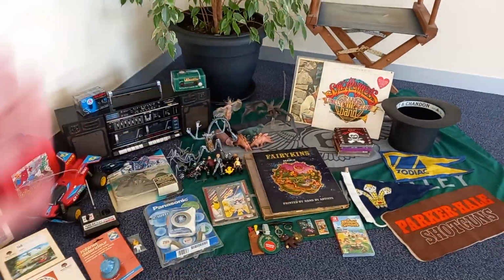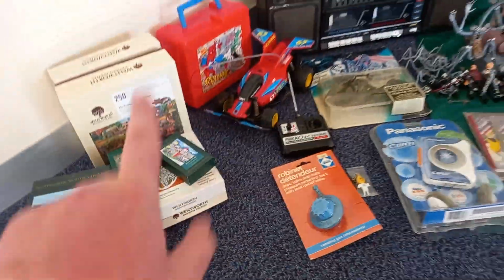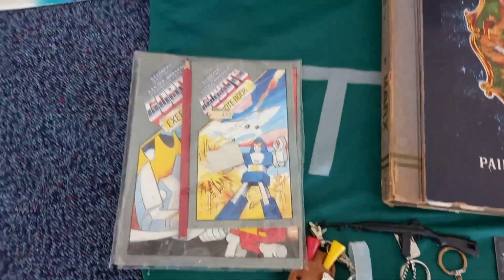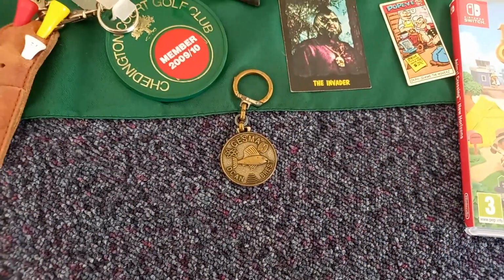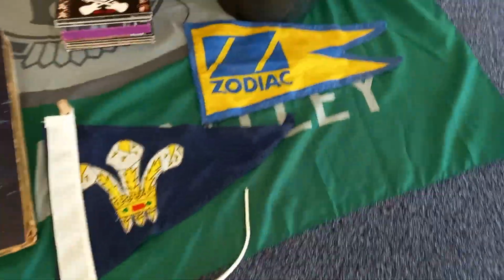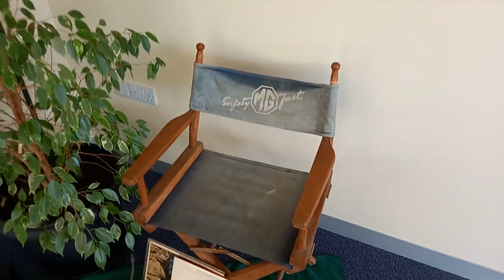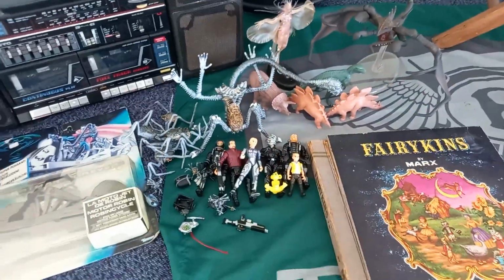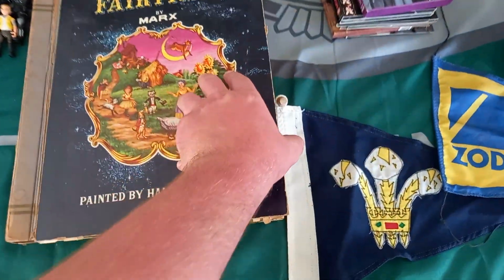Car Boot Sale Haul 2K23 - Vintage Toys & Collectables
It's been a while, car booty haul!

Some interesting junk picked up this week including vintage collectables, toys, Nintendo switch game, etc.